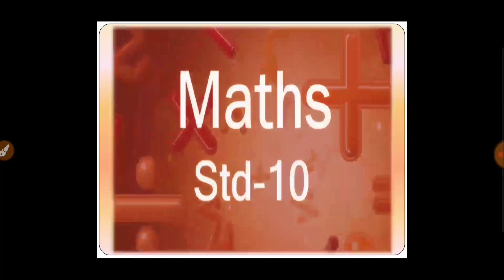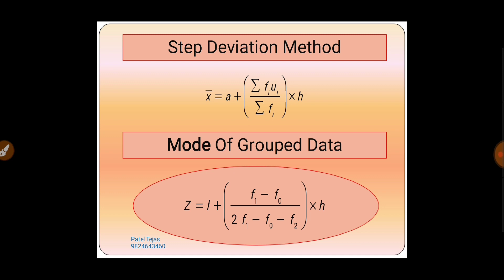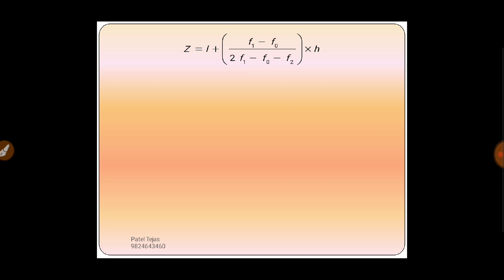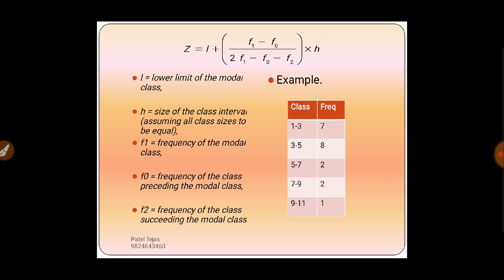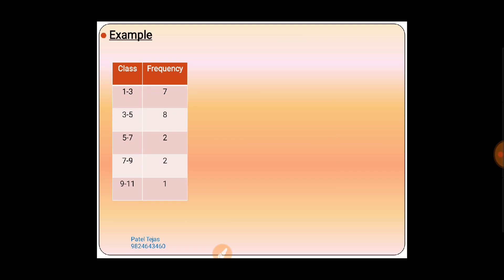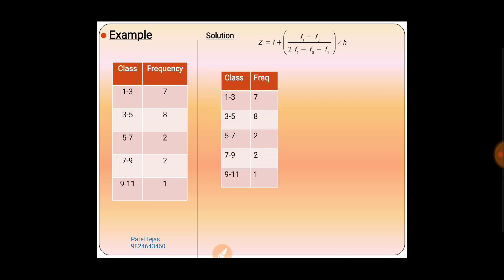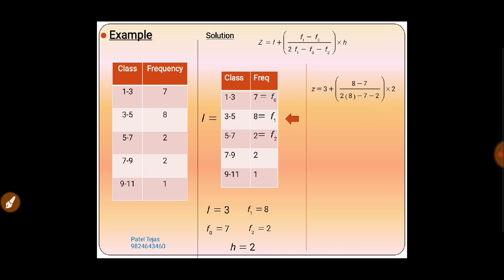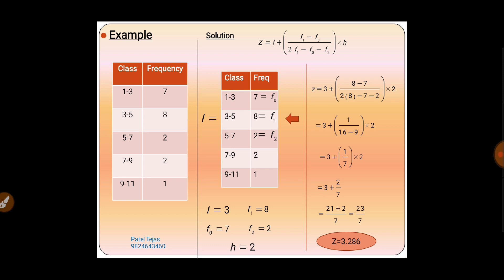Ch 14 maths em 5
Mode (Z)